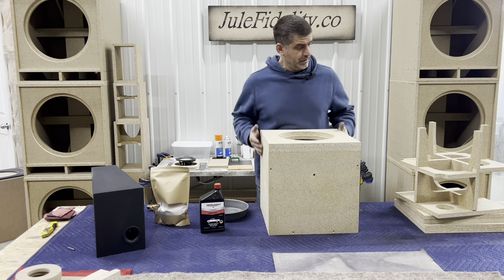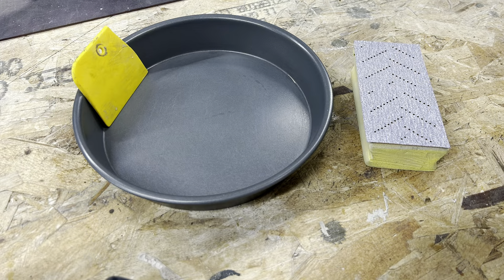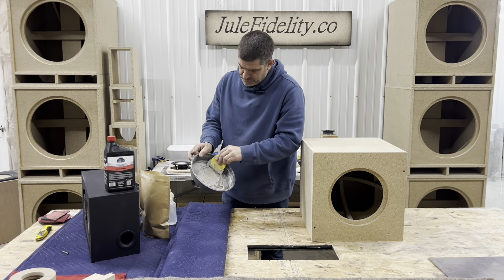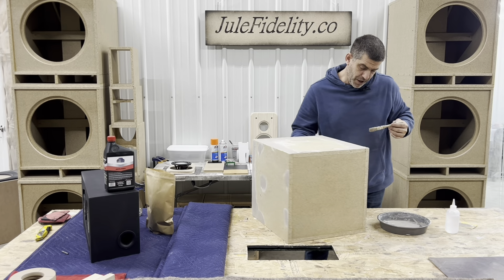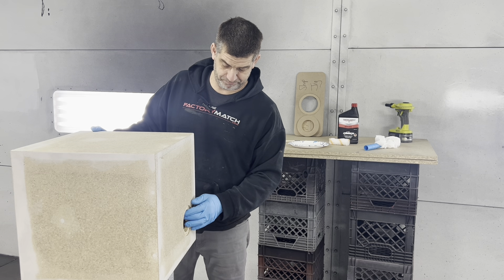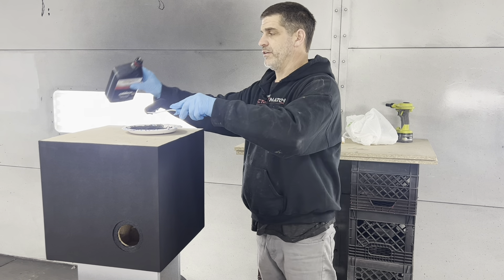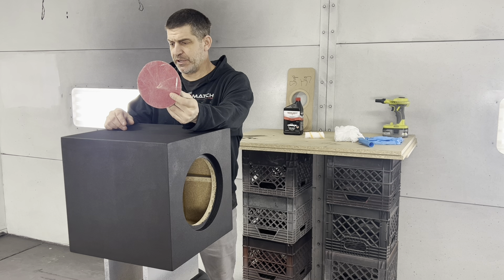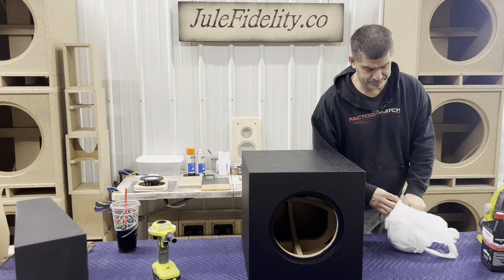Best cabinet coating, easy to apply and very fast drying.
Totalcoat cabinet coating is some of the best texture paint we’ve used. Drys extremely fast easy to use even the container is no mess.